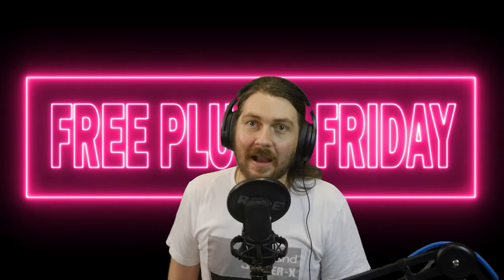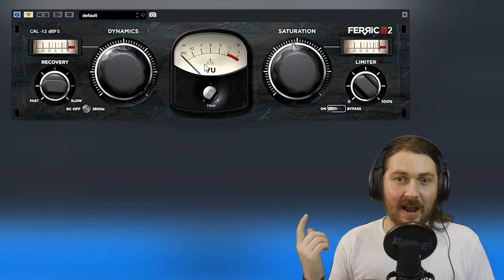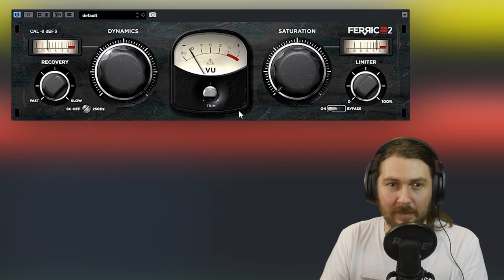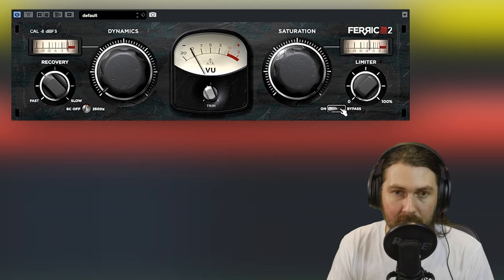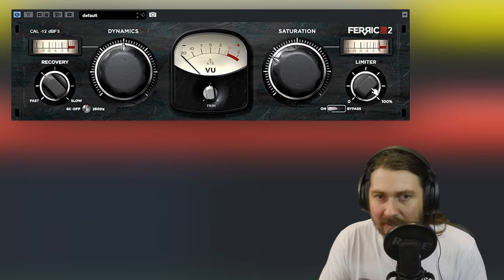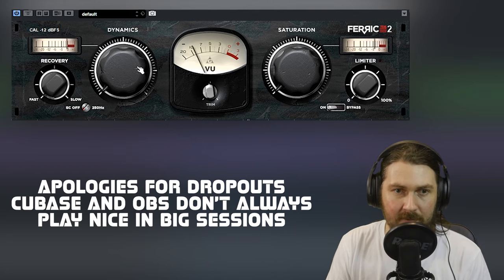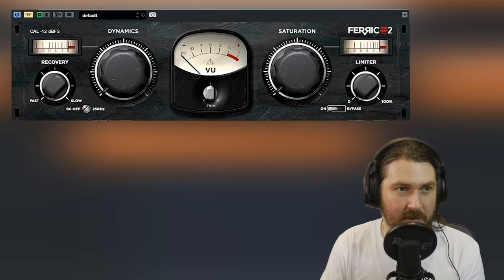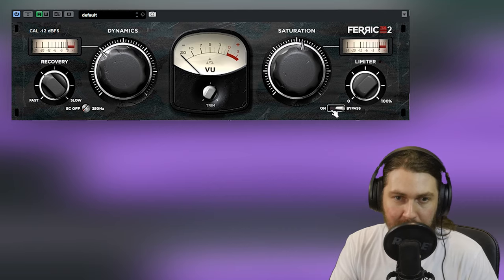Free Plugin Friday | Variety Of Sound Ferric TDS 2 | 64 Bit Tape Simulator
My favourite plugin company Variety Of Sound has finally gone 64 bit after years of only 32 bit versions. Today we look at my favourite Ferric TDS which is a tape simulator with dynamics, saturation and a limiter. While not the most accurate tape its a great sounding plugin that adds fatness to your tracks. This plugin is available as 32 or 64 bit Windows vst.